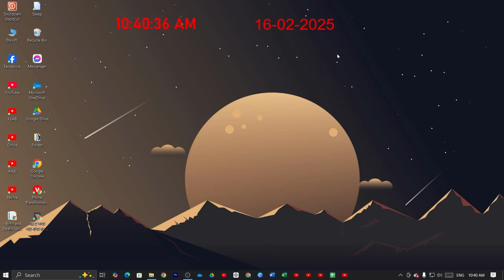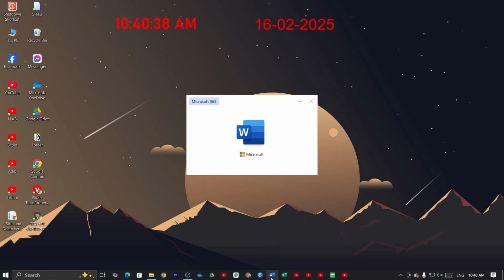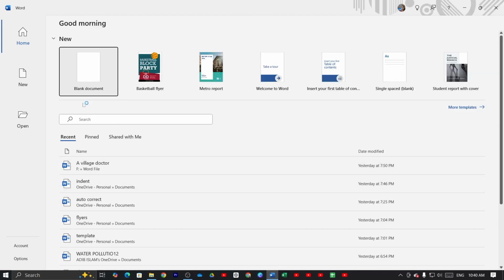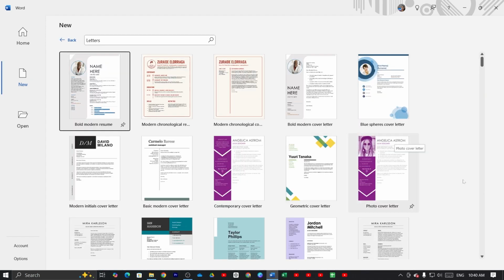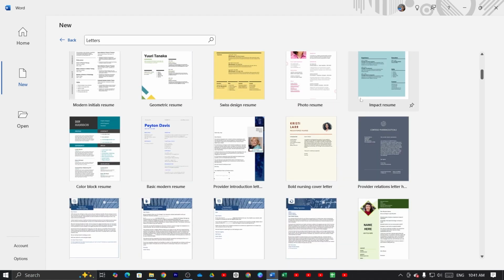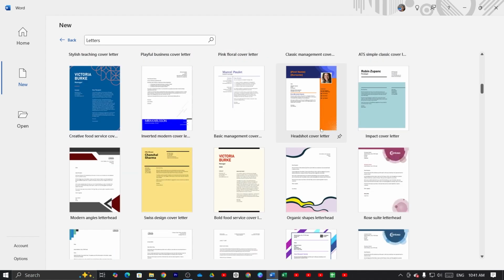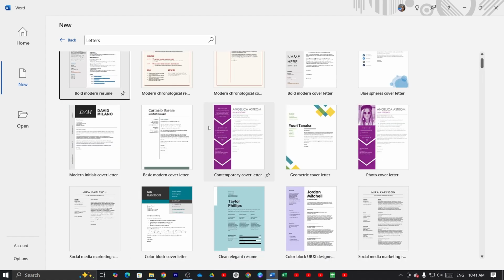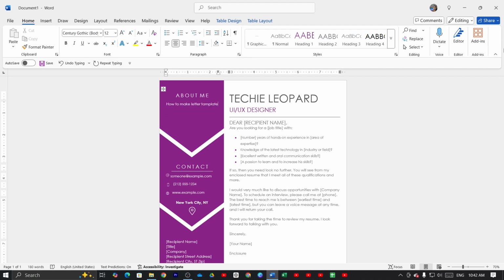How to Make Letter Template on Microsoft Word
A quick tutorial on, how to make letter template on Microsoft Word.